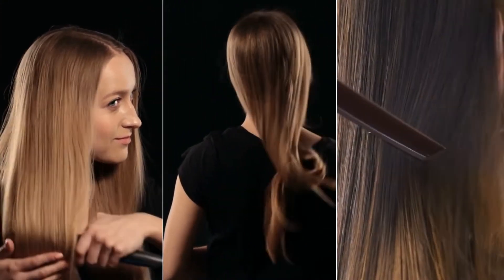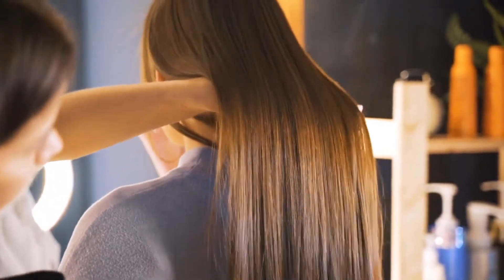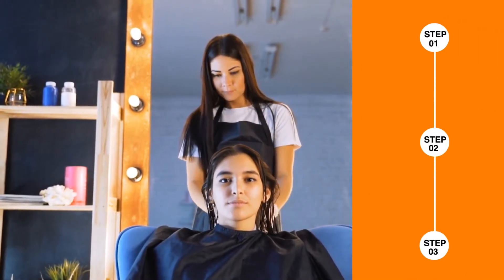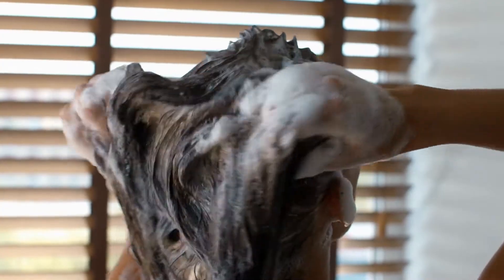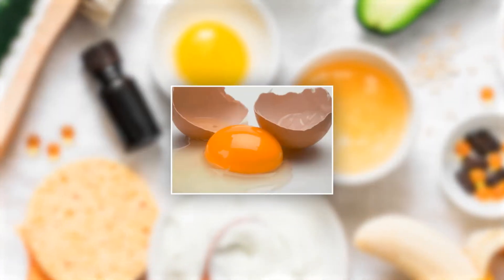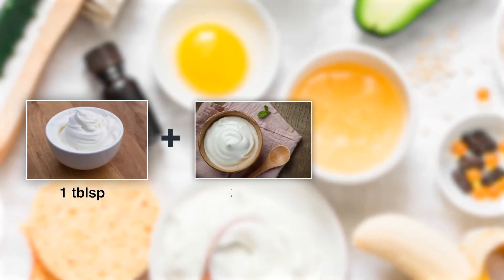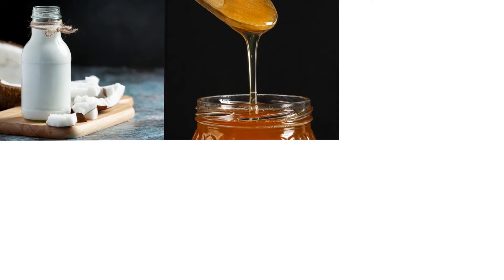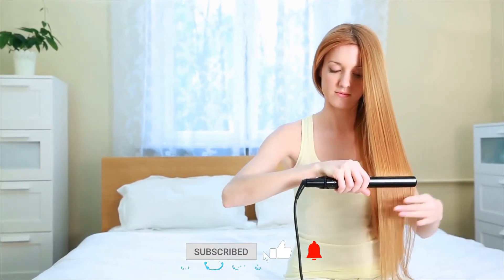Keratin Treatment For Straight, Smooth and Shiny Hair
Keratin Treatment At Home For Straight, Smooth, and shiny hair!

If you're looking for a way to achieve straight, smooth, and shiny hair at home, a keratin treatment may be the answer.
Keratin treatments are very popular in salons, but you can do them yourself with the right products and instructions.
Keratin treatments can help to tame frizzy hair, make it more manageable and give it a glossy shine.